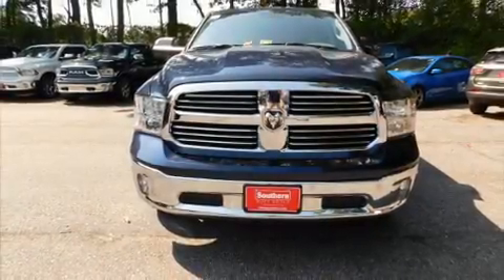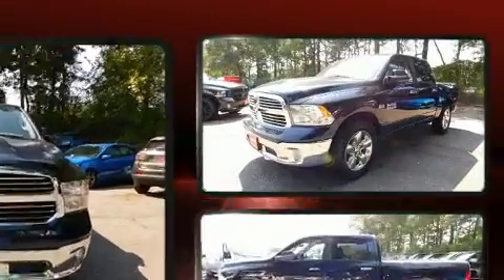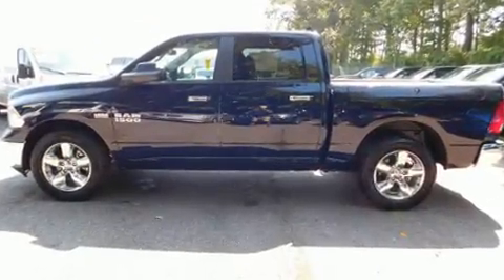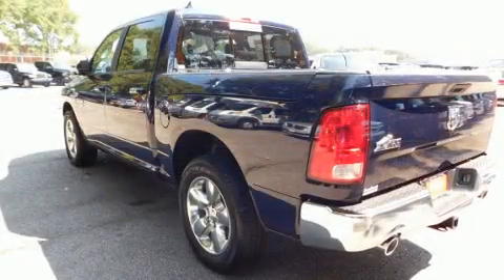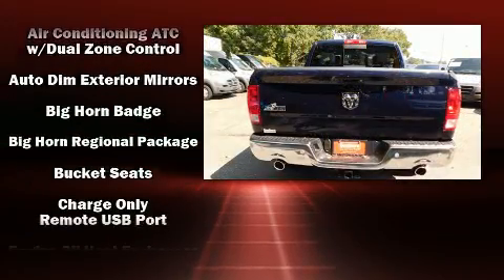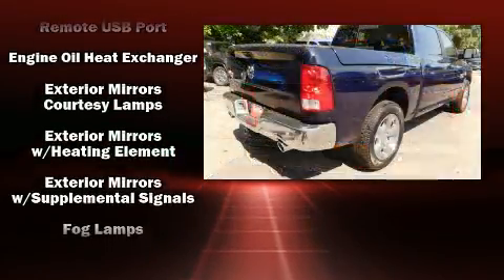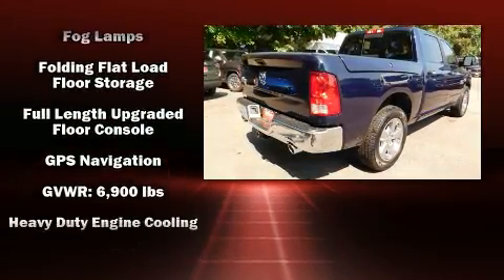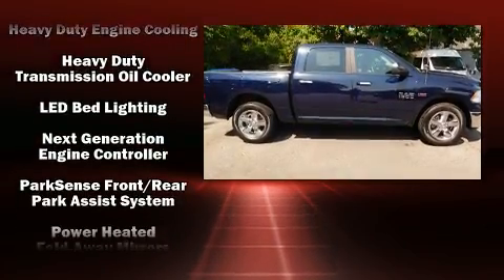2017 Ram 1500 Big Horn in Norfolk, VA 23518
Treat yourself to a test drive in the 2017 Ram 1500 Under the hood you'll find an 8 cylinder engine with more than 350 horsepower, providing a smooth and predictable driving experience. Well tuned suspension and stability control deliver a spirited, yet composed, ride and drive This model accommodates 5 passengers comfortably, and provides features such as: a built-in garage door transmitter, a rear step bumper, automatic dimming door mirrors, front bucket seats, automatic temperature control, a trailer hitch, and a split folding rear seat. Side curtain airbags deploy in extreme circumstances, shielding you and your passengers from collision forces. Our aim is to provide our customers with the best prices and service at all times. Stop by our dealership or give us a call for more information.